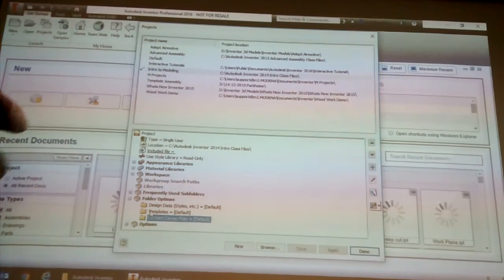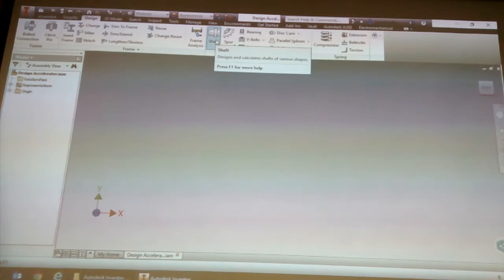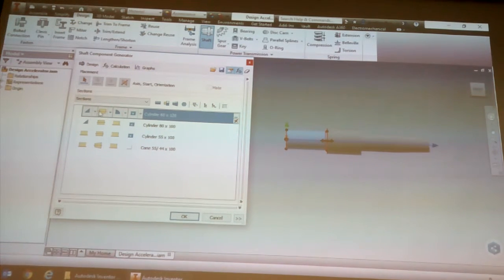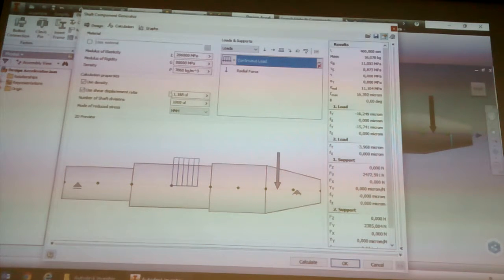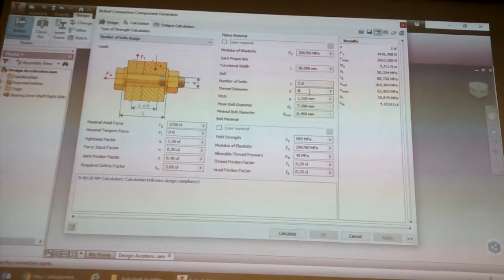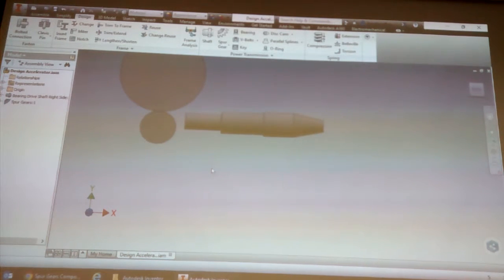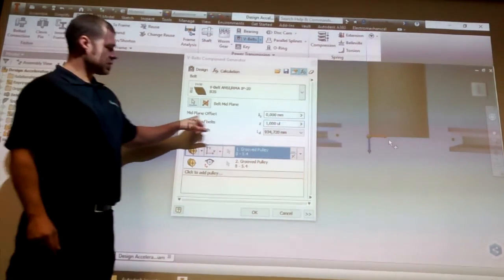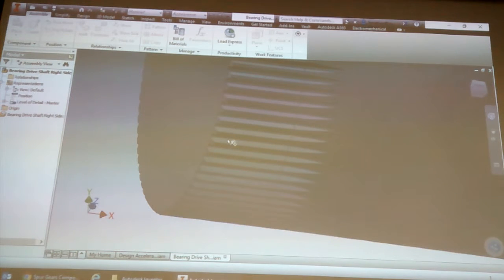Autodesk Inventor Learning the basics Shafts, Gears, Bolts, Pulleys, Belts